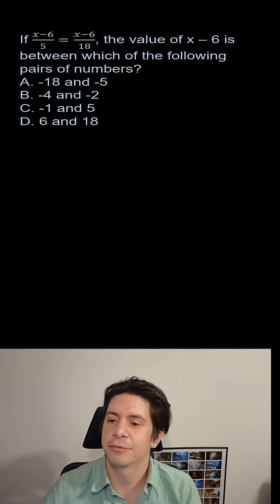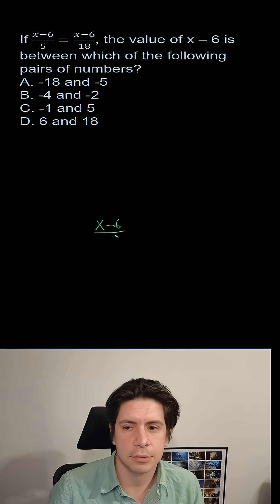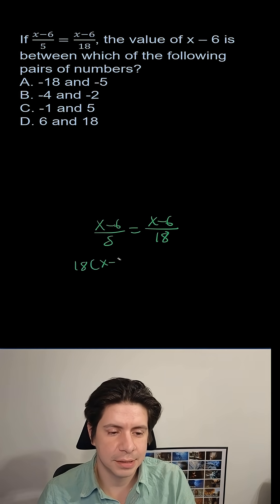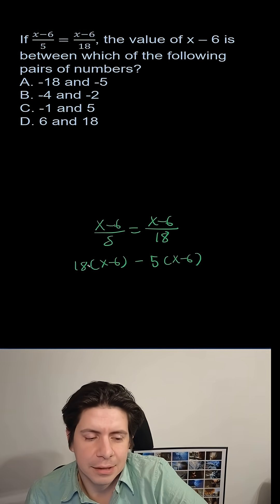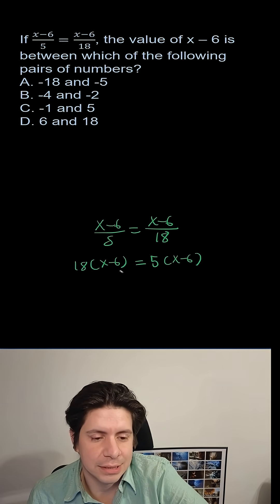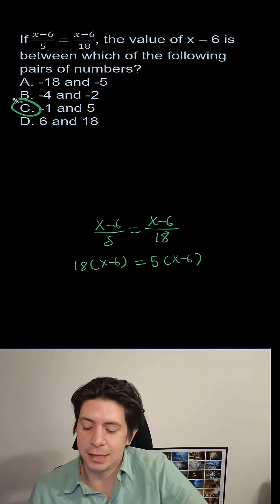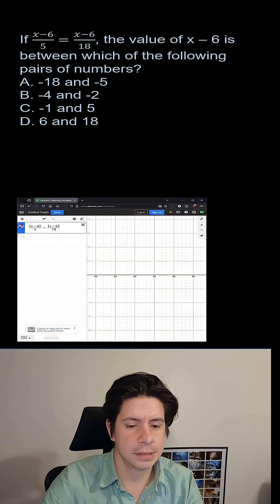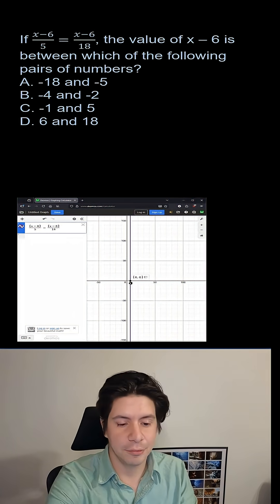This SAT Problem Seems Impossible Until You See It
This is a question from my full prediction for the March 2025 SAT. For many, this one feels impossible at first, but then it becomes as easy as pie. Work it through with love and joy, not fear.

If you can solve this, you can solve aee9fd2d from the Collegeboard question bank.